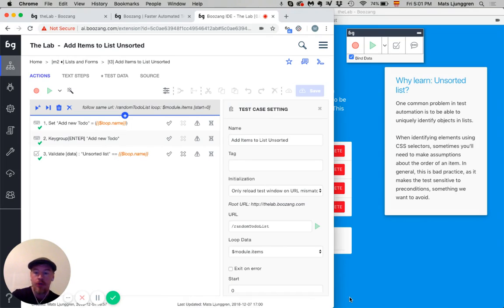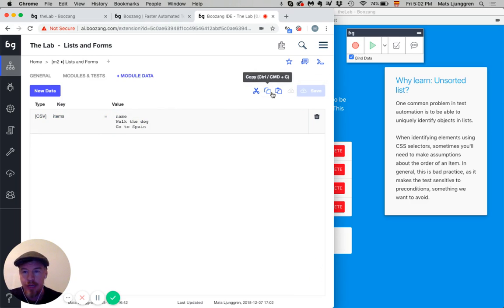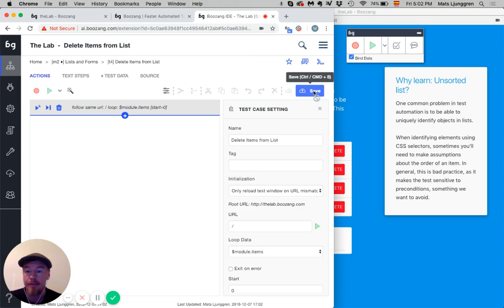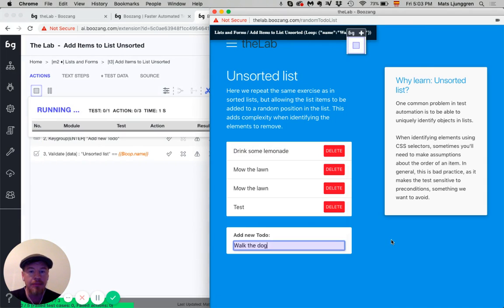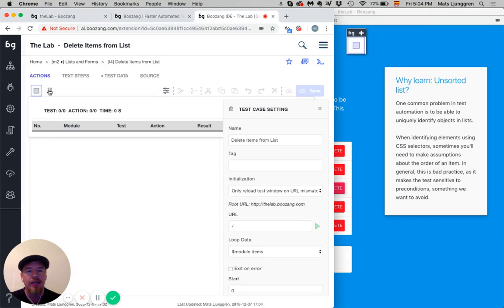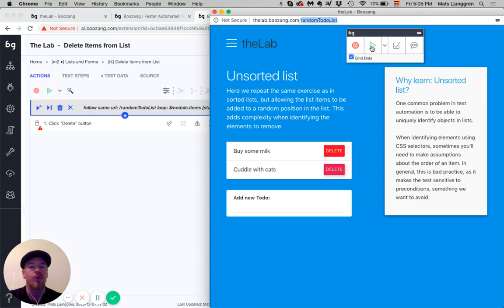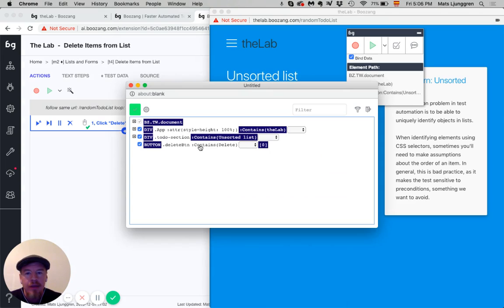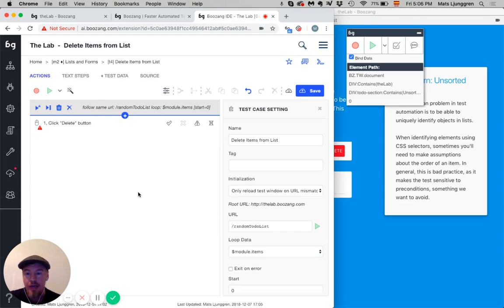Unsorted Lists Creatijg a delete function